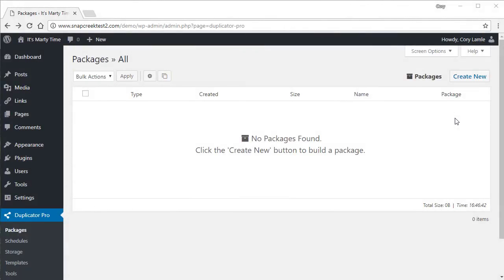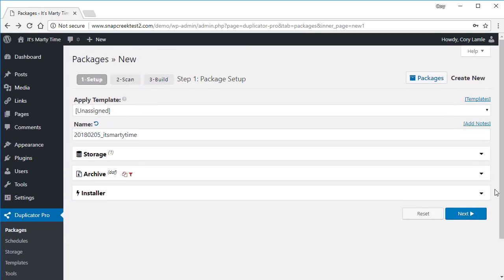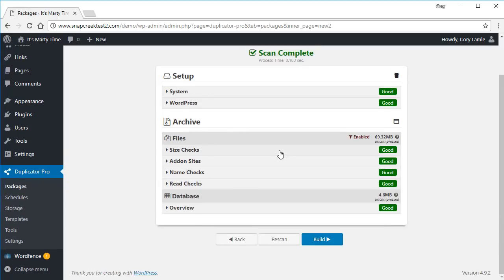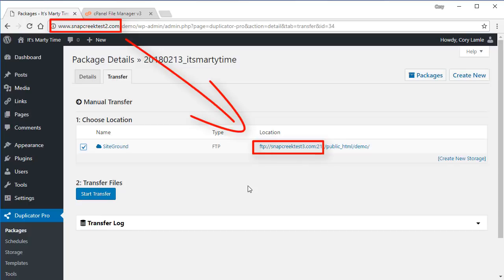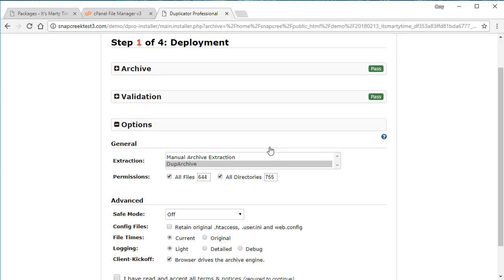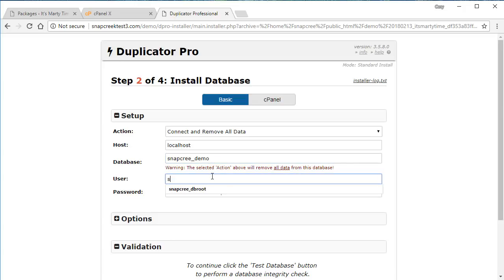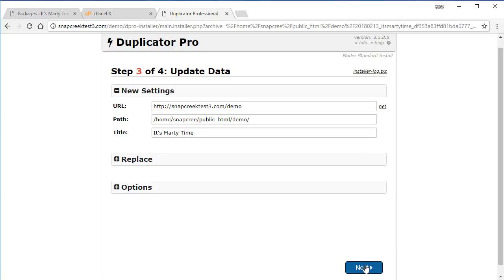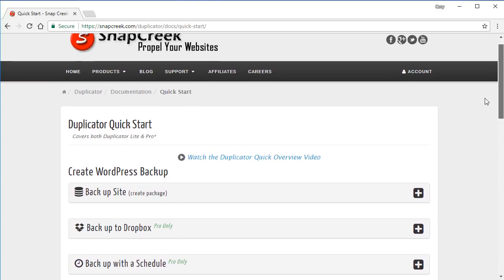Duplicator Pro - Full WordPress Standard Migration Install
In this 24 minute video, we will cover how to use Duplicator Pro to migrate a WordPress site from one domain to another.